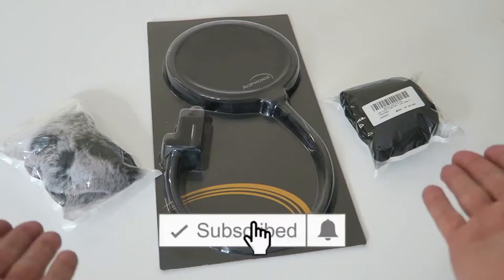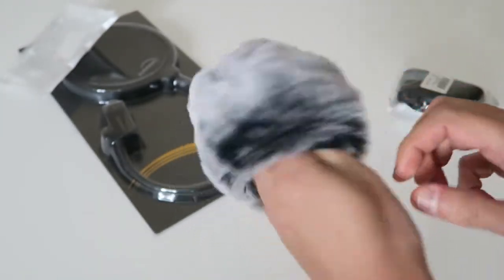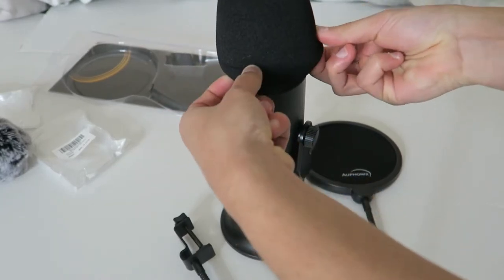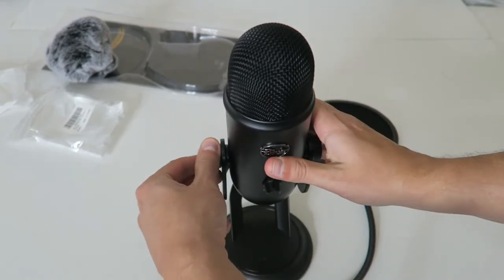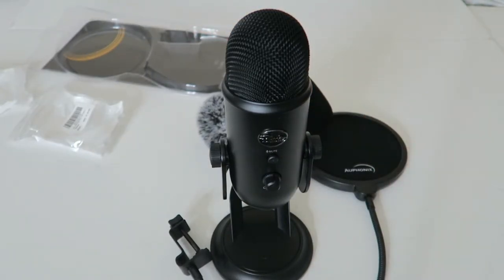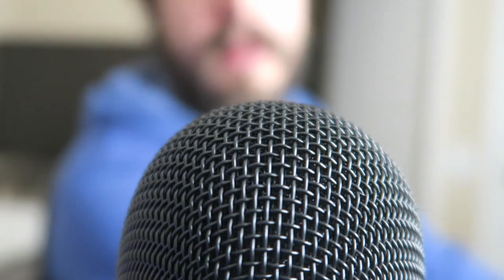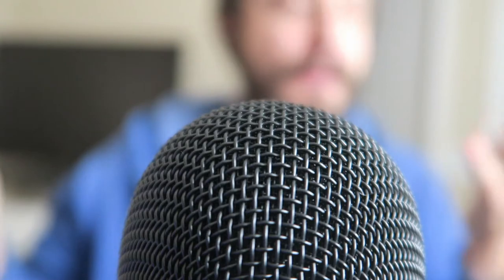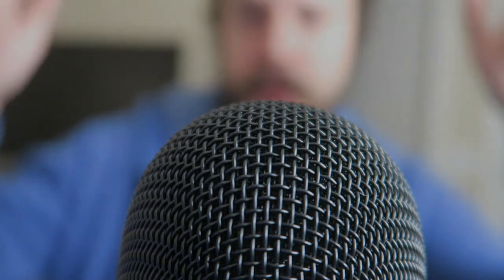BEST POP FILTER FOR BLUE YETI MICROPHONE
In this video, I unbox 3 pop filters and test out each one to see which pop filter is the best for your blue yeti microphone.

Microphone Cover with Pop Filter, 3 in 1 Combo

Blue Yeti USB Mic
GreenForest L Shaped Gaming Computer Desk
Sceptre 20-Inch Class LED Monitor
Canon PowerShot G7 X Digital Camera
Sega Genesis Mini
AGPTEK Capture Card